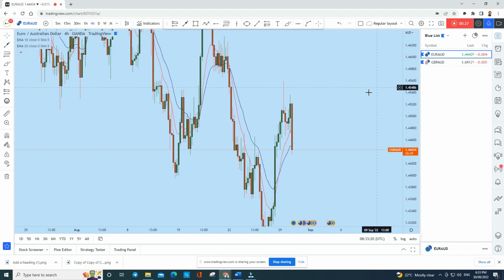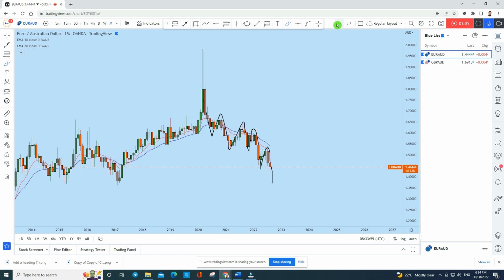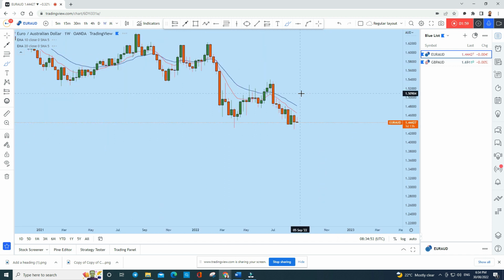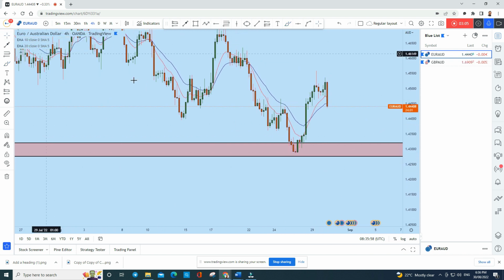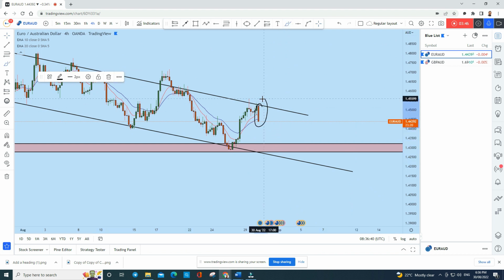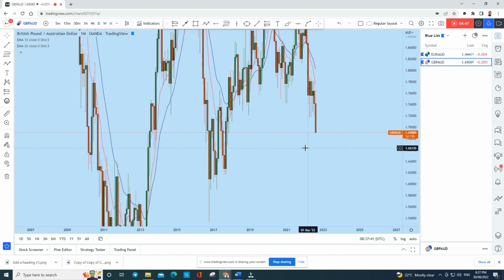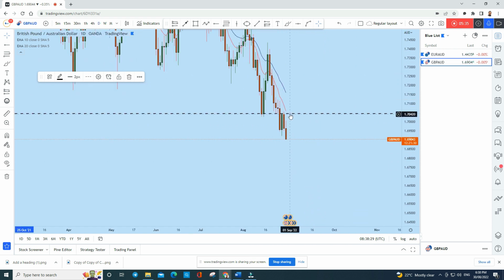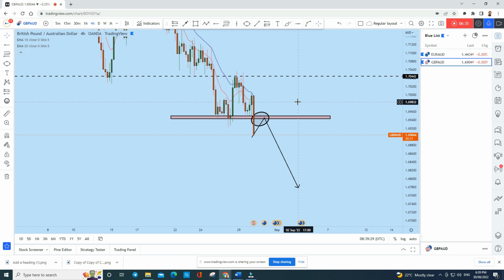EURAUD and GBPAUD Analysis Today : Bearish Engulfer Candlestick Pattern